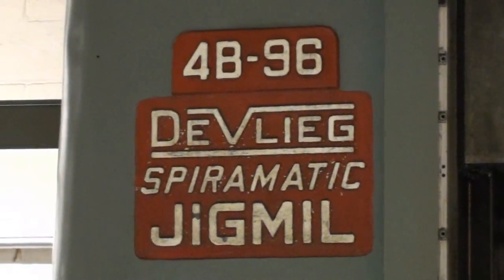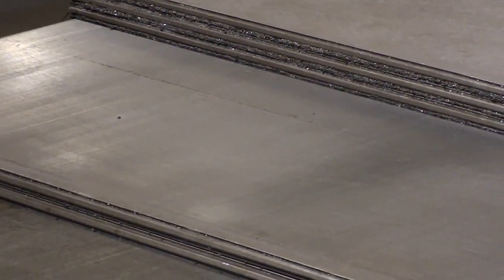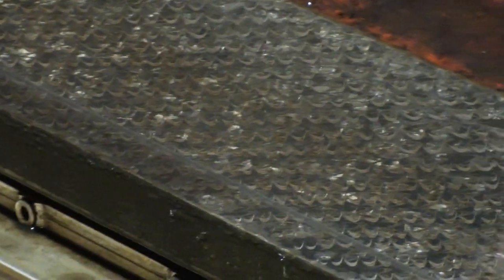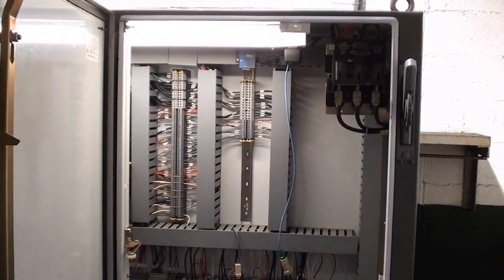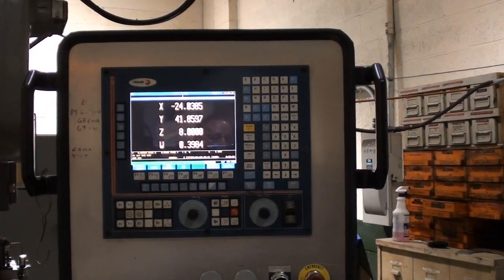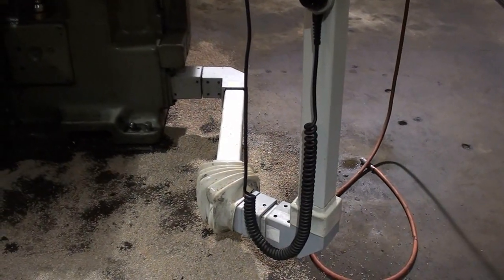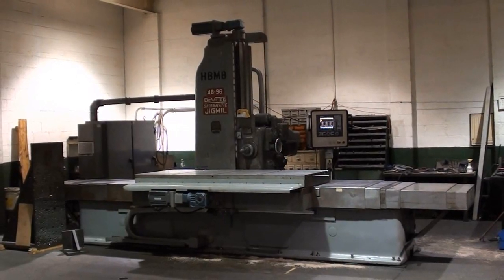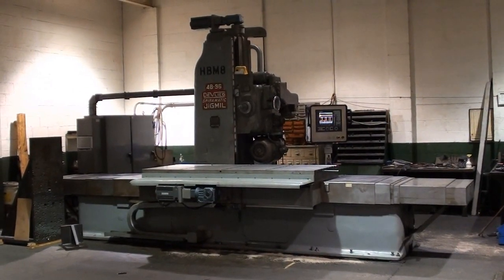CNC DeVlieg Jig Milling & Boring Machine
4" DEVLIEG 4-AXIS CNC JIG MILL

 MODEL: 4B-96
 RETROFIT: 2005

 SPECIFICATIONS:

DIAMETER OF BAR. 4"
TABLE SIZE. 36" X 96"
TAPER IN NOSE OF SPINDLE BAR. #50 NMTB
LENGTH OF BAR FEED. 20"
VERTICAL TRAVEL (Y-AXIS). 60"
HORIZONTAL TRAVEL (X-AXIS). 96"
 REACTION RANGE OF TABLE ON SADDLE (Z-AXIS).. 20"
MAX. SPINDLE SPEED. 1000 RPM
MILLING FEED RATES (X) AND (Y). 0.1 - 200 IPM
FEEDRATES (Z). 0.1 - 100 IPM
RAPID TRAVERSE RATES (X) AND (Y). 200 IPM
RAPID TRAVERSE TATES (W) AND (Z). 100 IPM
SPINDLE DRIVE MOTOR. 10 HP

 EQUIPPED WITH:

 #50 TAPER POWER TOOL LOCK

 FAGOR 8055/M-B CNC CONTROL
  -11" COLOR LCD DISPLAY
  -HANDHELD MANUAL PULSE GENERATOR
  -DNC COMMUNICATION VIA RS-232
  -INTEGRATED PLC
  -X, Y, AND Z AXIS CONTROLLED BY FAGOR BRUSHLESS SERVO MOTORS
  -4TH AXIS READY (ROTARY B AXIS NOT INCLUDED)
  -1 MB RAM

 UNDER POWER FOR INSPECTION